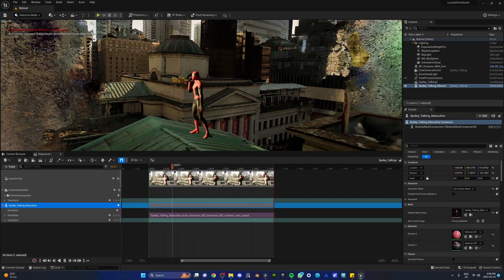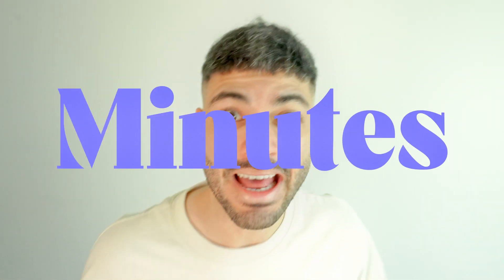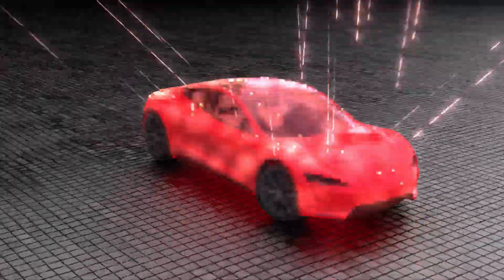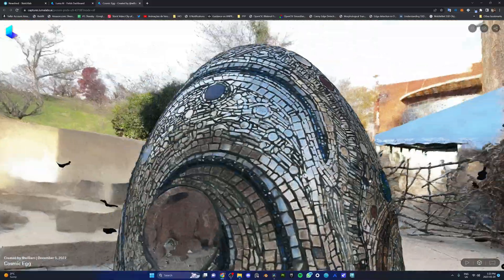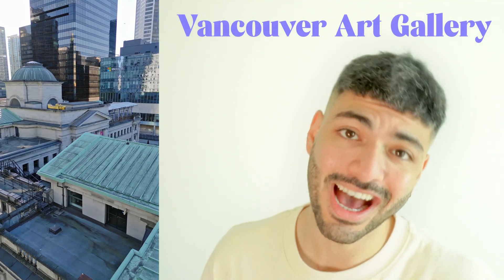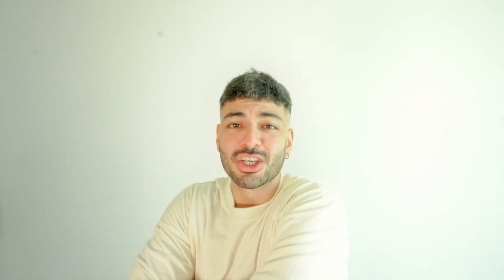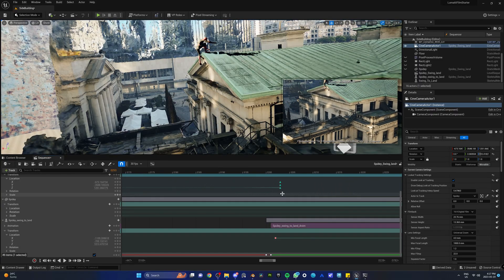Create ANY Environment in Unreal Engine 5 in 20 Minutes!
The entire landscape was created using AI and a single drone footage over the Vancouver Art Gallery. Step by Step process video dropping tomorrow.